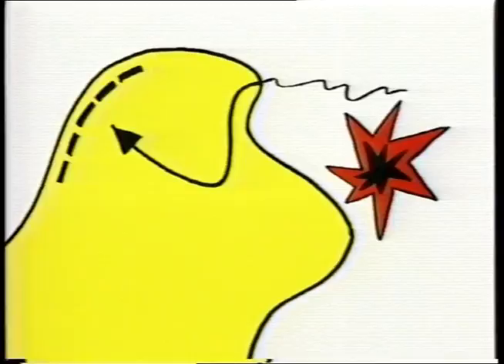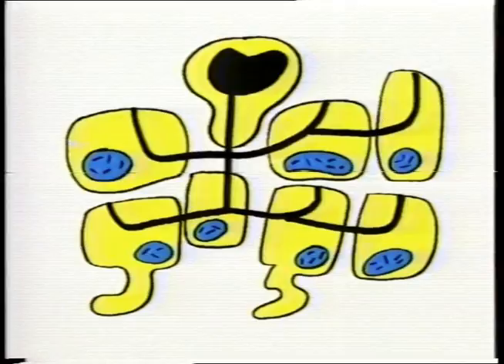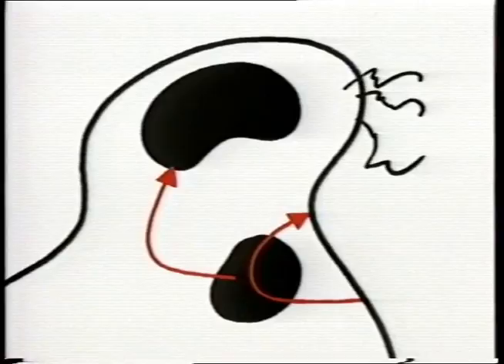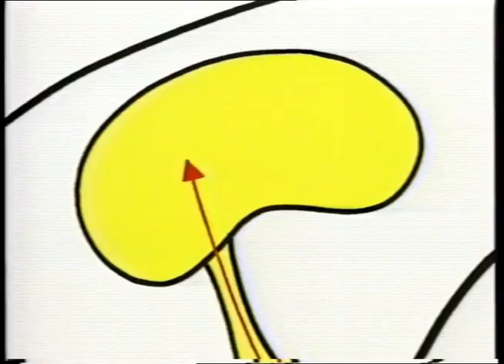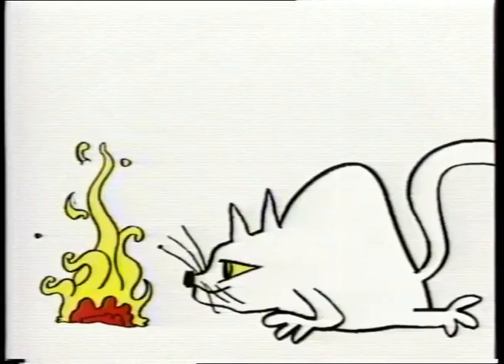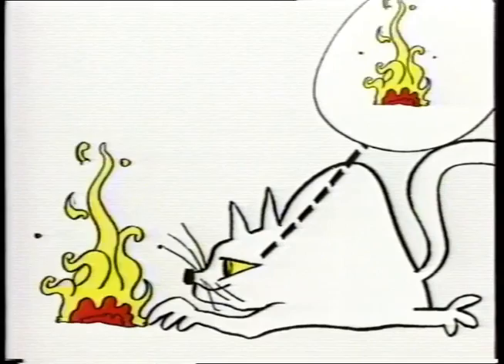Pain in animals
Mechanisms and functions of pain,
television series, episode: pain in animals,
Jacques Rouxel (1992 - 7 x 3 ').